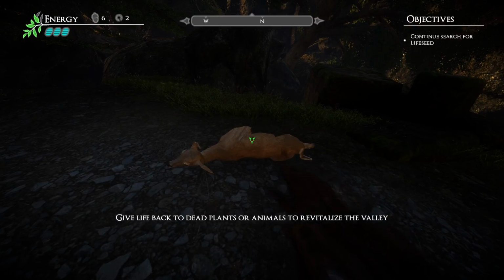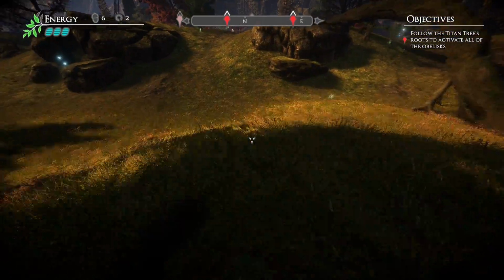What is Valley? | First Impressions 2021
Valley was one of the first game I ever received for review from the developer but things sorta got in the way but I finally got around to taking a look at the game.

Explore the vast and beautiful world of Valley using the power of the L.E.A.F. suit: a fierce exoskeleton that grants exceptional speed and agility along with the phenomenal ability to manipulate the life and death of all living things.

Experience the adventure of a lifetime

Valley is a First-Person adventure unlike any other. Hidden deep within a remote region of the Rocky Mountains, you find yourself bewildered within a secluded valley. With the power of a recently discovered L.E.A.F. suit (Leap Effortlessly though Air Functionality), run and jump your way through beautiful forests, dangerous ruins and vast environments; all the while utilizing the power to control life and death to uncover the startling secrets of the mysterious valley.

Be forewarned, with these new-found abilities comes a daunting repercussion: the more you experience death within the valley, the more the valley will die around you.
Features
Move faster, jump higher: make your way through the world of Valley using the incredible speed and agility of the L.E.A.F. suit.

Manipulate life and death: the L.E.A.F. suit grants its pilots the phenomenal power to both give and take life from any living thing.

Experience a unique twist on death: the more you die, the more the valley will die around you.

Enhance yourself: upgrade your suit with new abilities and strengths.

Explore: the world of Valley is filled with forests, wildlife, ancient ruins, charming creatures, dangerous enemies and other mysteries.

I am also active of twitter!